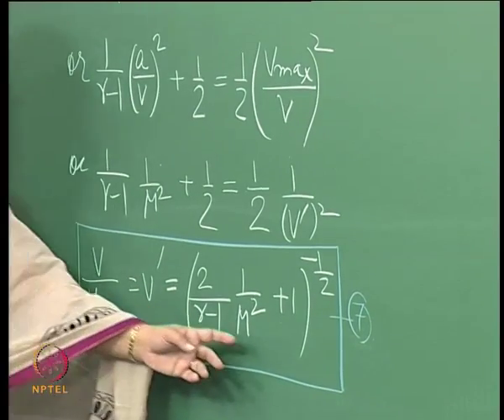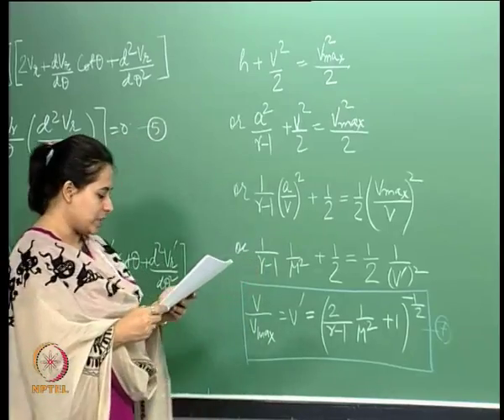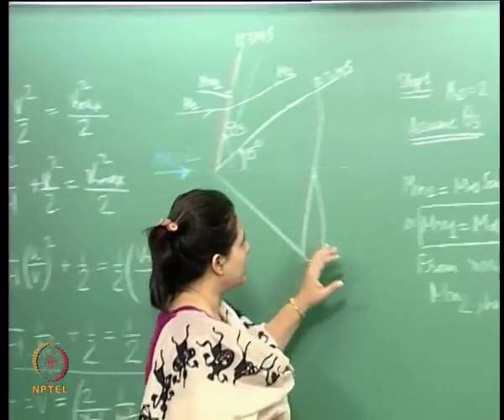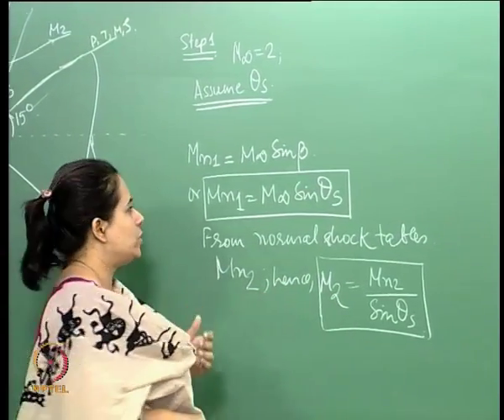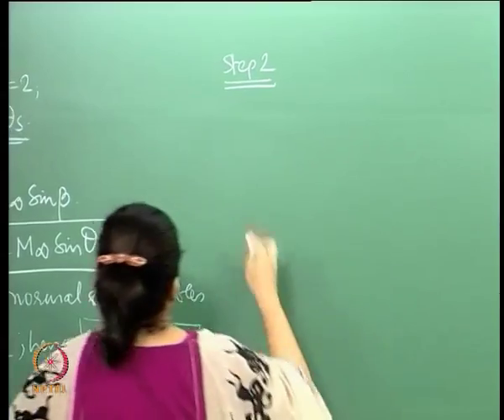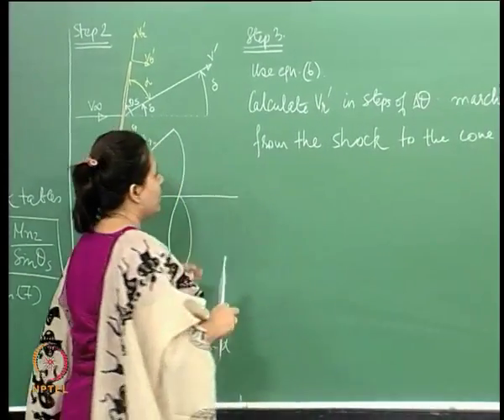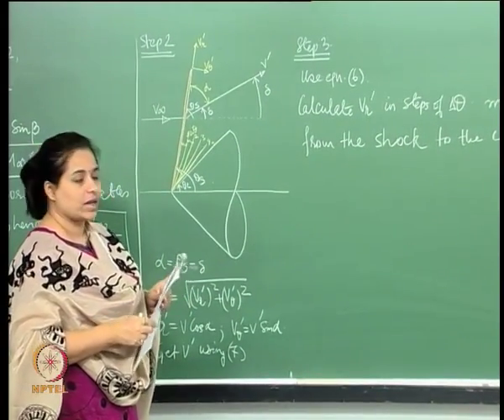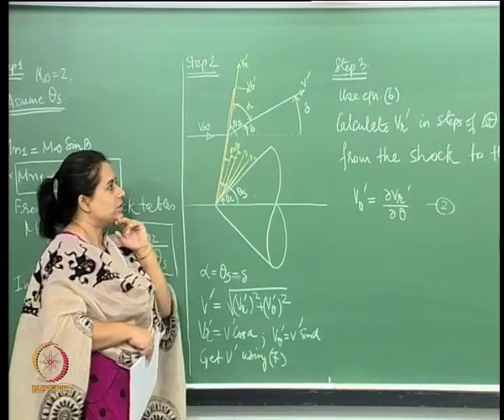Mod-01 Lec-27 Lecture-27-Quasi 2D Flow - I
Advanced Gas Dynamics by Dr.Rinku Mukherjee,Department of Applied Mechanics, IIT Madras.